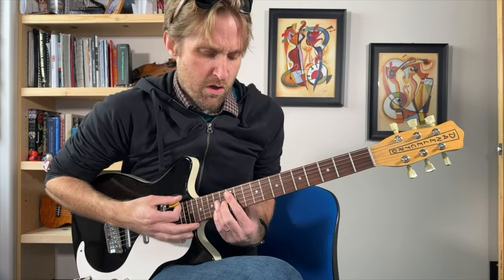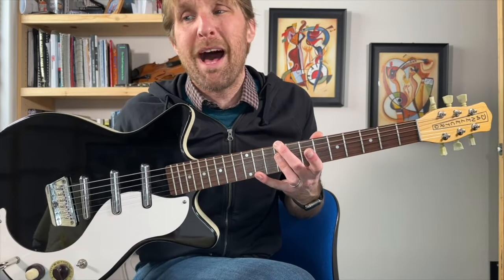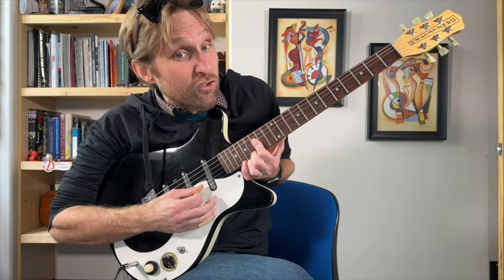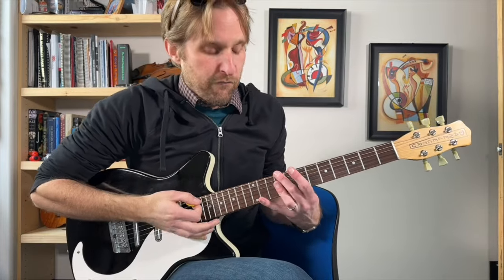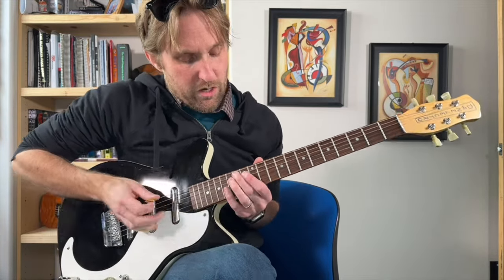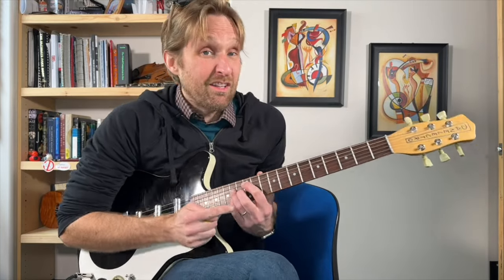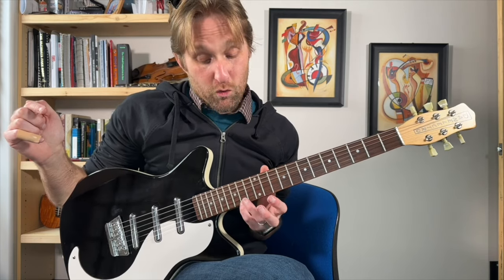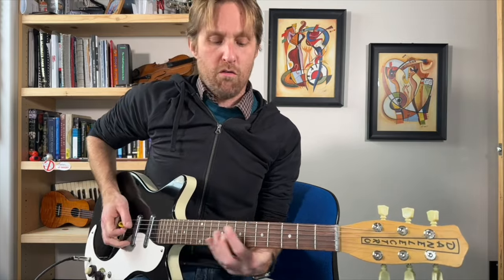Infrunami by Steve Lacy Guitar Tutorial - Guitar Lessons with Stuart!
🔹Kyser Quick Change Capo for Acoustic Guitar
🔹Kyser Quick Change Capo for Electric Guitar
🔹Snark Clip-On Tuner
Dunlop Tortex .73mm Picks

And here are two relatively inexpensive guitars that I love and strongly recommend, especially for beginners. (I usually play a Marin D17m, but unfortunately that one is NOT relatively inexpensive…)

🔹Yamaha FS800
🔹Yamaha FS820